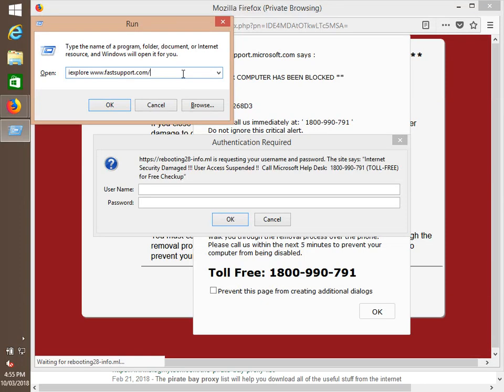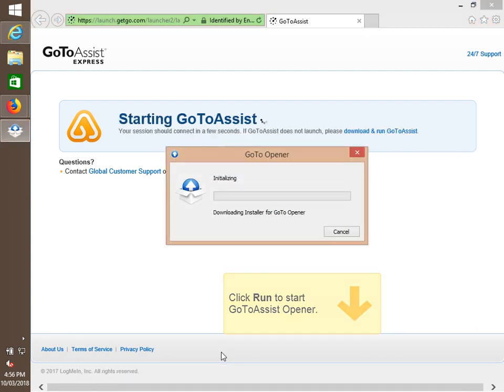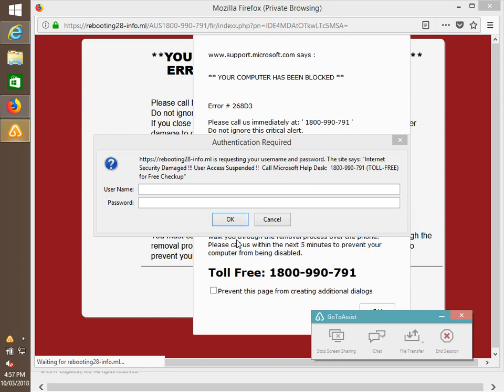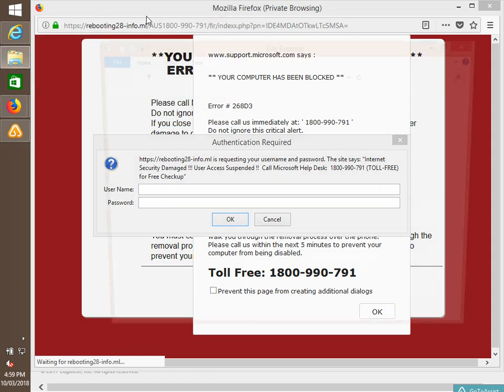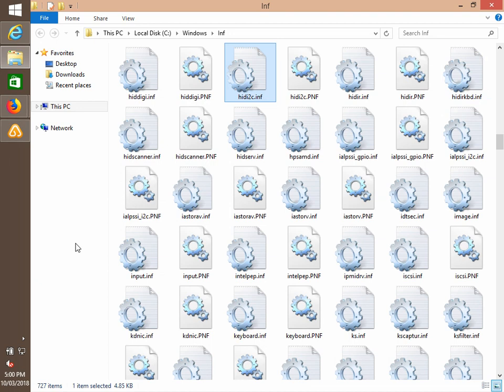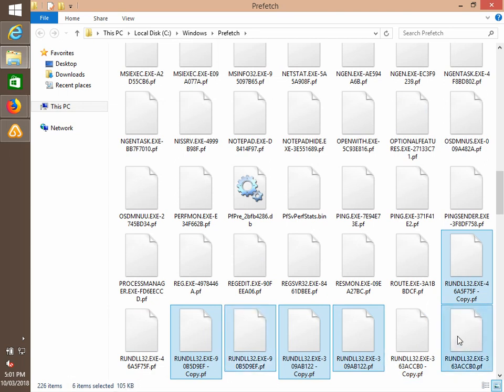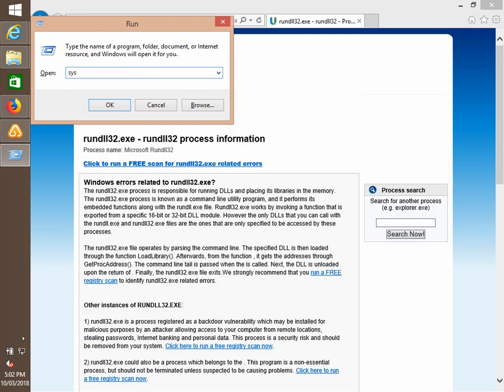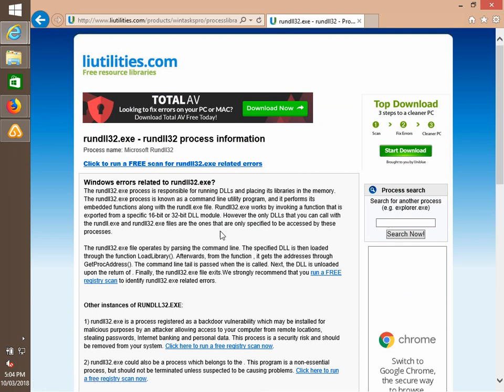Tech support scammer says I have the trozans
I called these scammers on their Australian number: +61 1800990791, they seem to be blocking silent numbers. Their VoIP provider is . They appear to be the same scammers as in this video "It's Safer Internet Day-Scambait" and this video "Noisy Scammers go on my Virtual Machine" . Remote Access Tool used by the scammers was GoToAssist.

remote access@2.11
trozans@3.35
syskey@7.25

I used VirtualBox with Windows 8.1(This is for all of my videos).
Recorded with ShareX(I use this for all my videos).